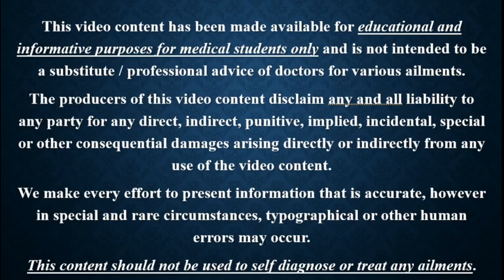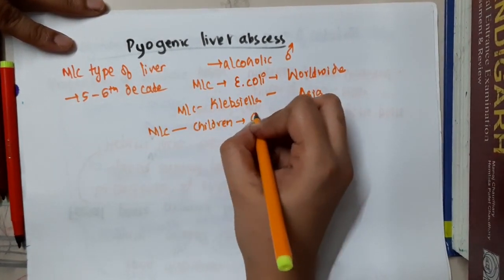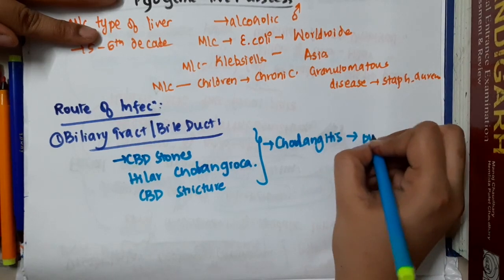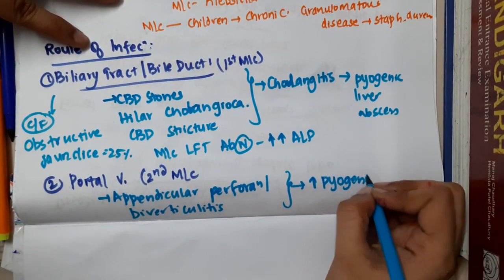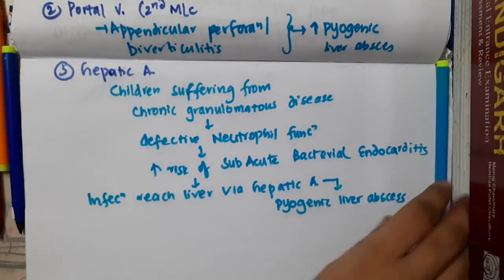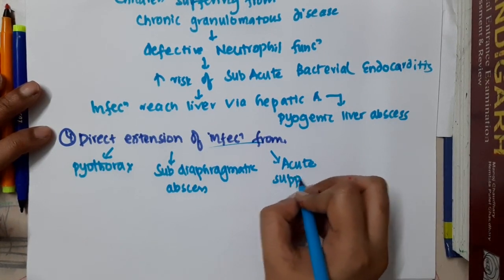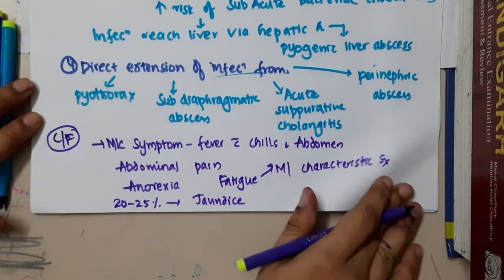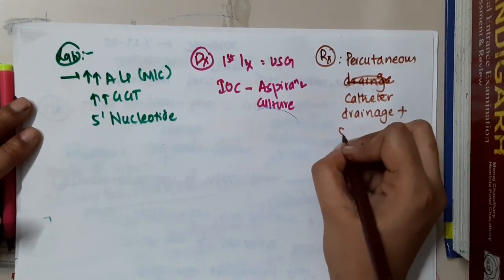pyogenic liver abscess mp4